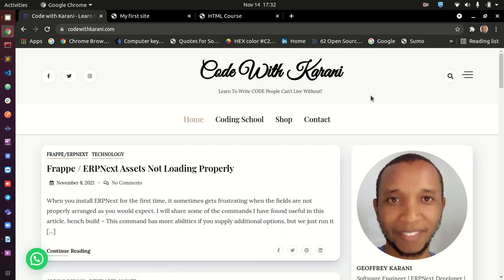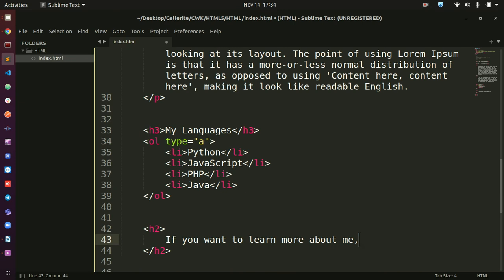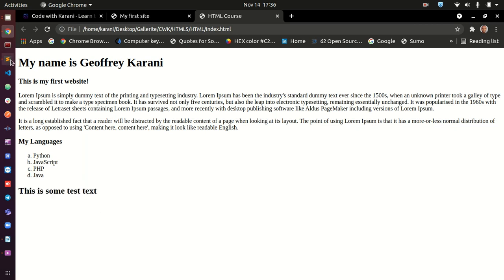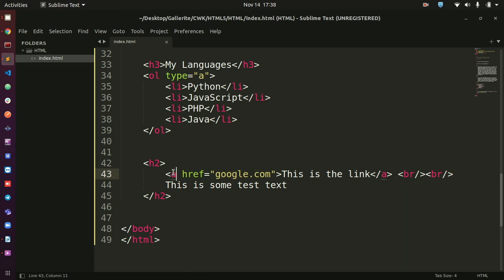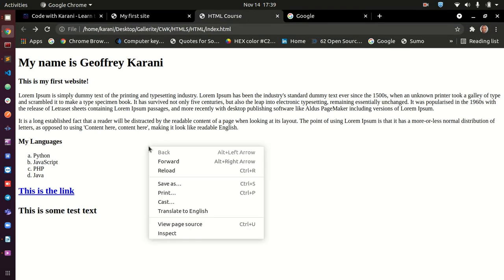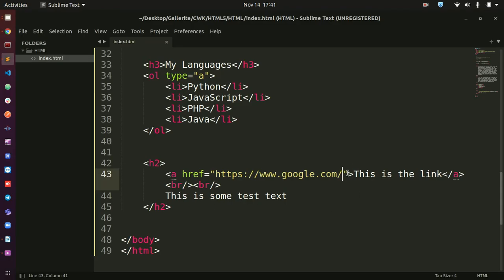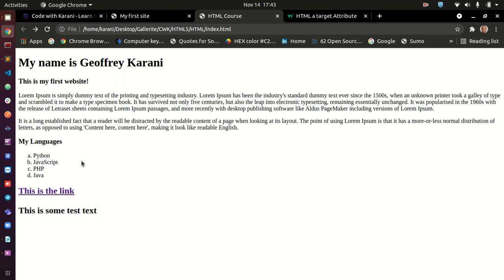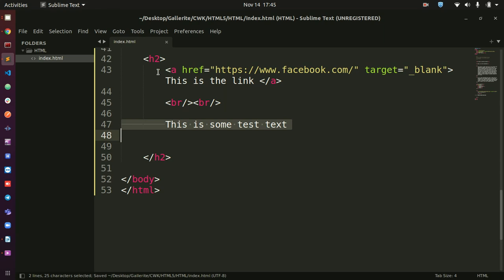Creating Links in HTML